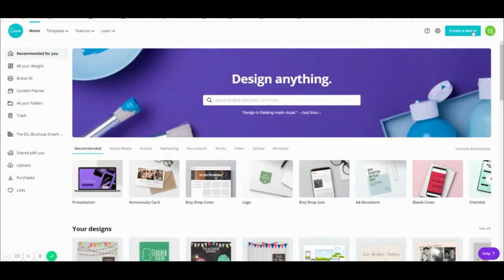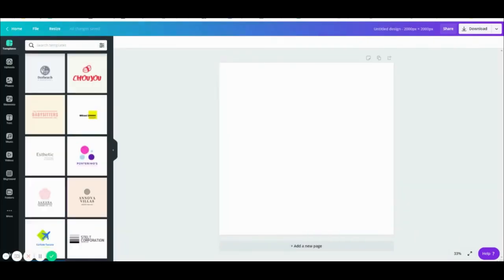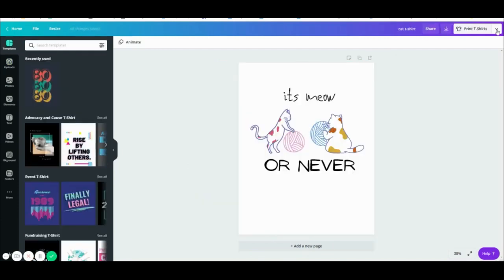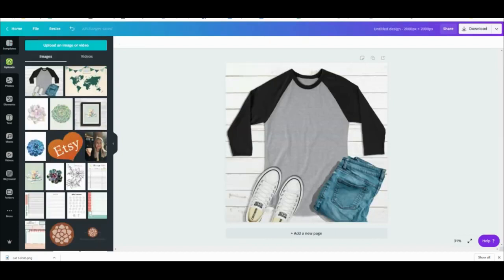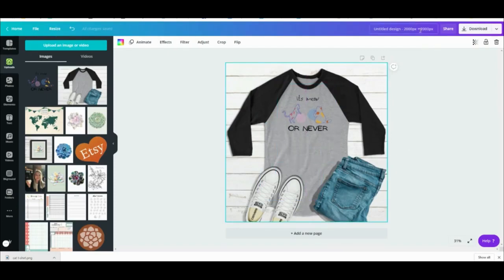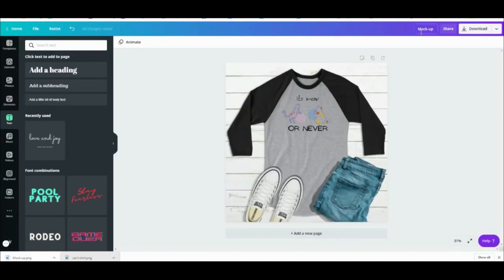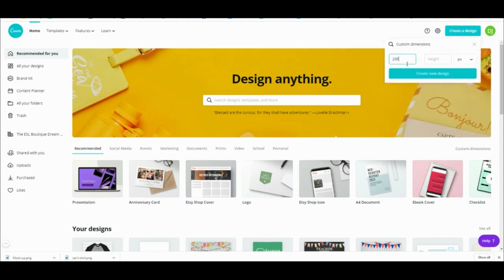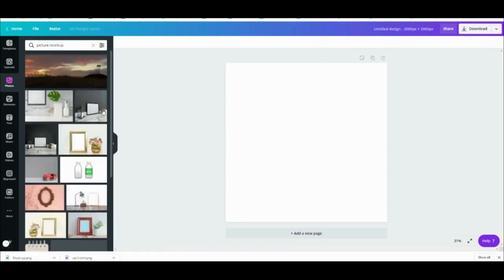5.2 Mock up Canva Walk through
Walking through my FAVORITE design program, Canva!